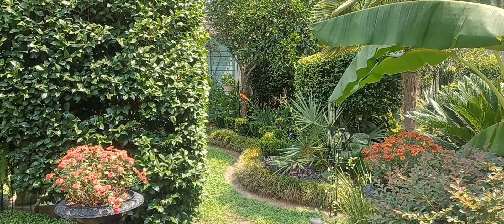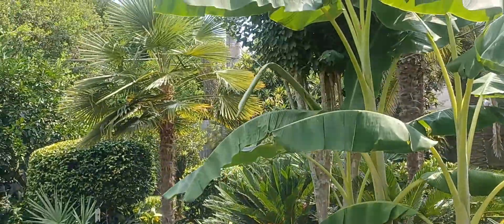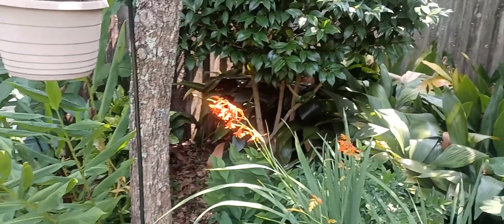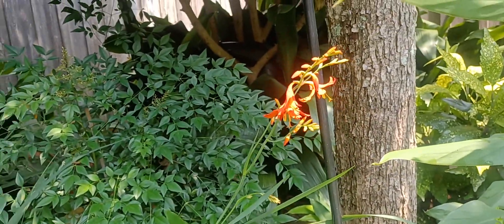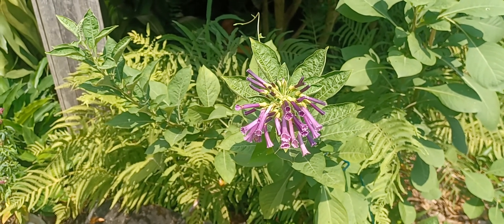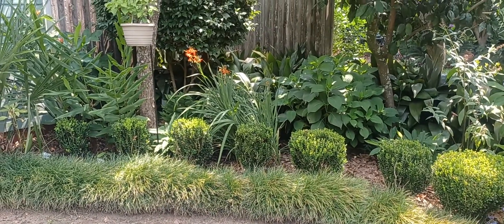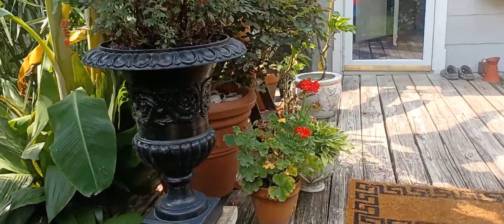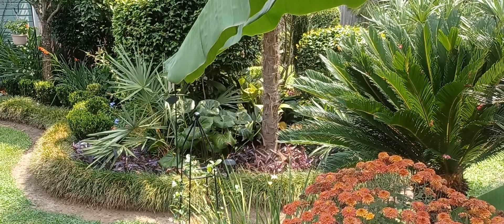Crepe Myrtle, Crocosmia, and Iochroma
Its already 98 degrees at 11am!